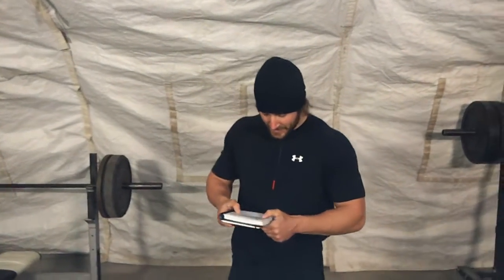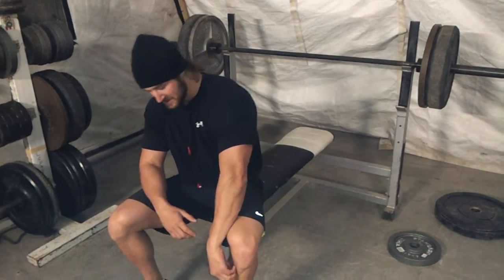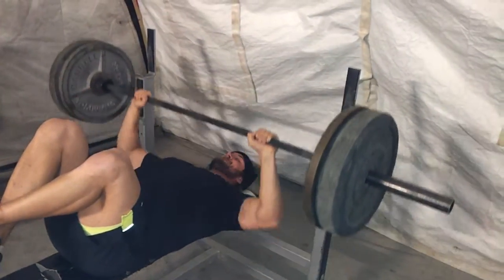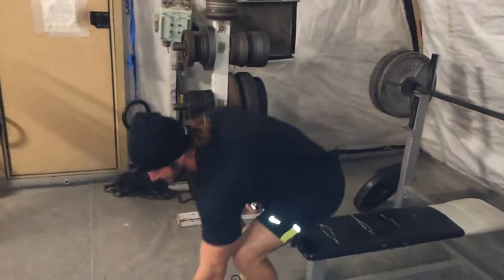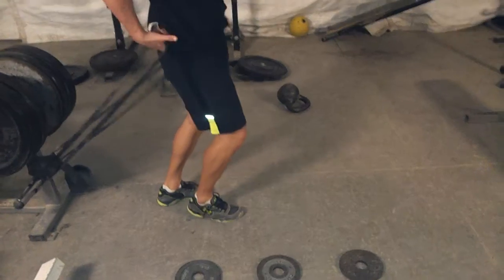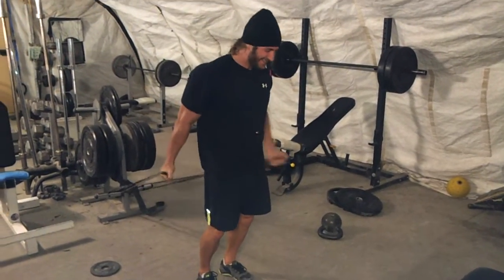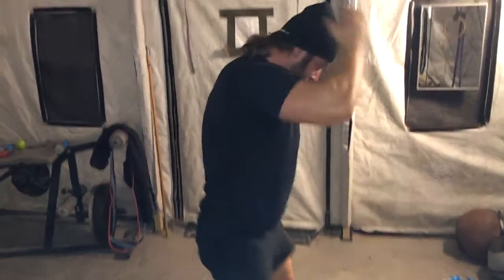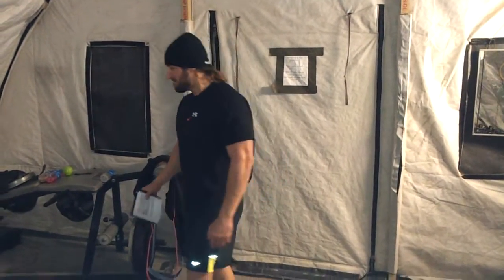Chest part 2